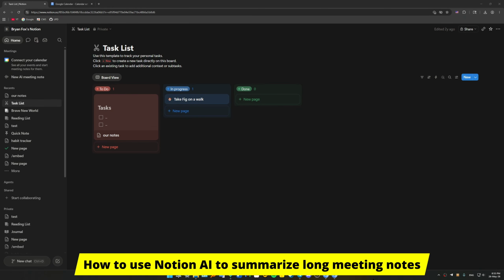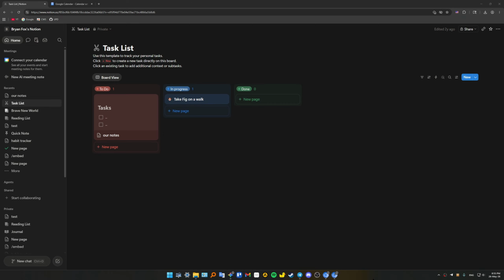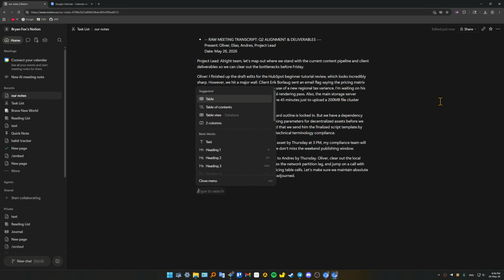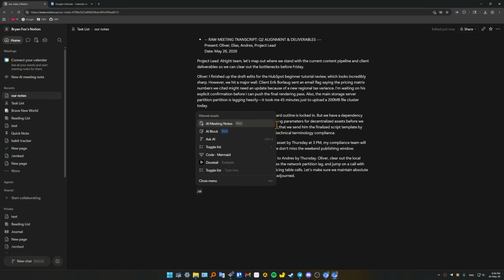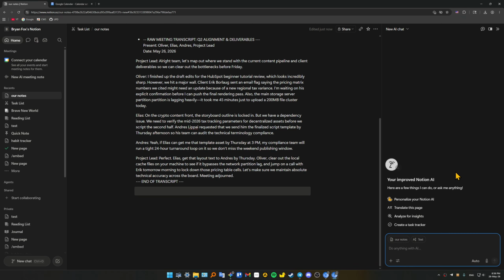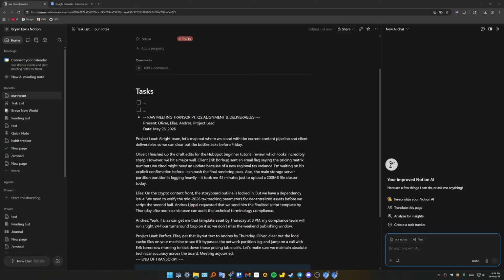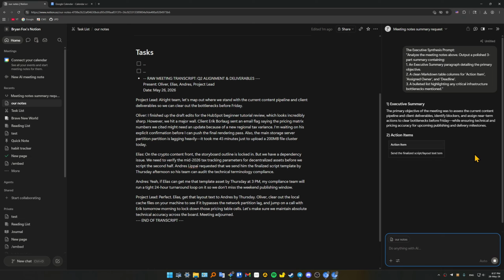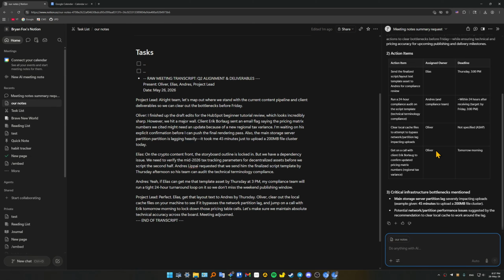How To Use Notion AI to Summarize Long Meeting Notes (Quick Guide)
Hello guys and welcome to the Best Online Tutorials channel! This video guides you on how to use Notion AI to create a "meeting summary" from your long notes. Learn essential steps in this "notion tutorial" to effectively use "ai productivity" features. We'll show you "how to use ai" in Notion to streamline your "note taking" process for better organization.